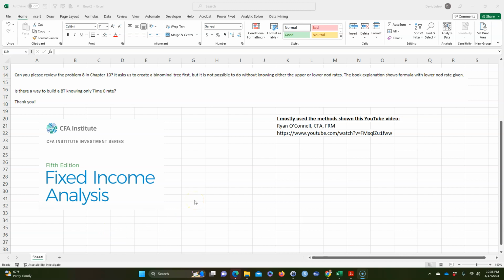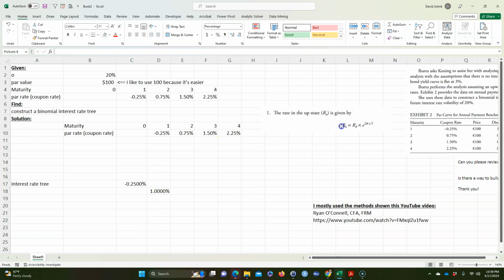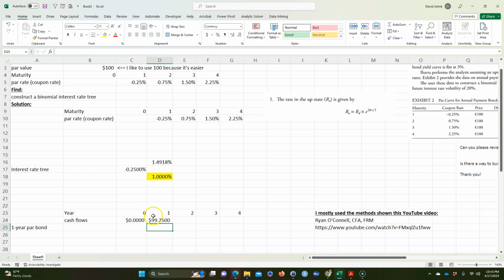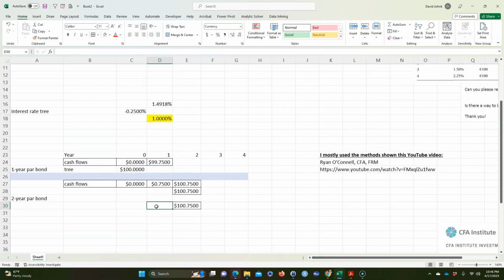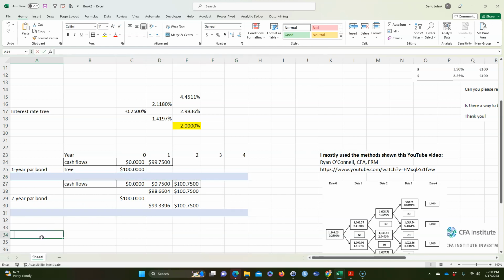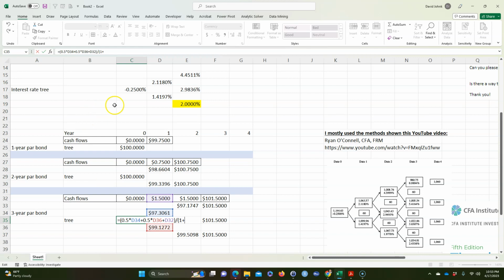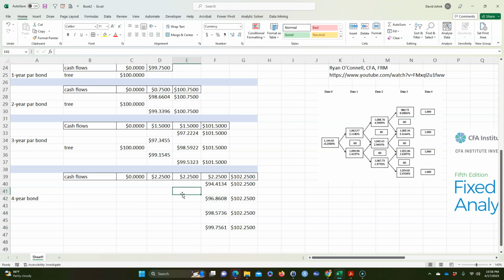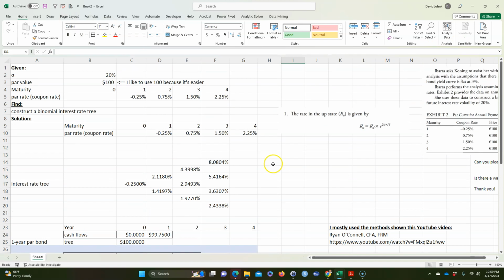Calculate a binomial interest rate tree from par values using Excel.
Contruct a binomial interest rate tree from par values using Excel.  CFA study material